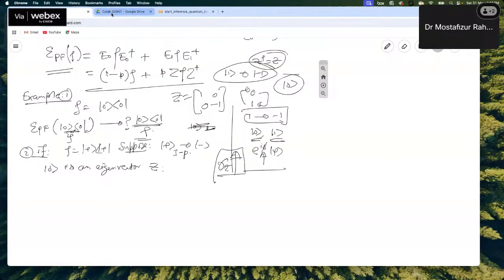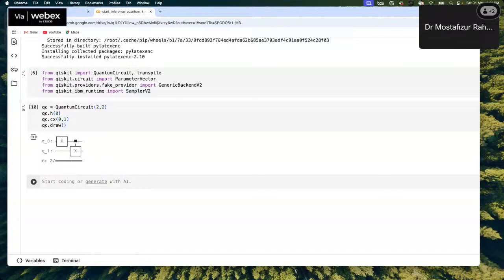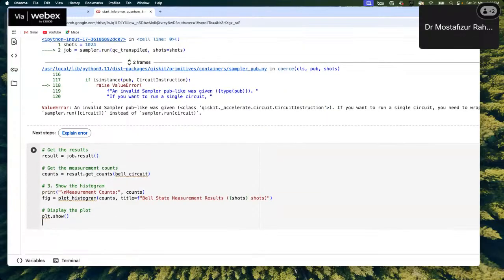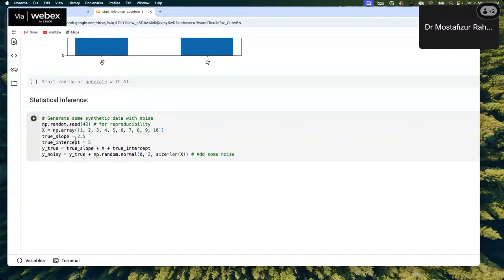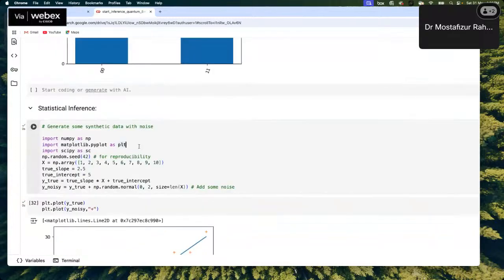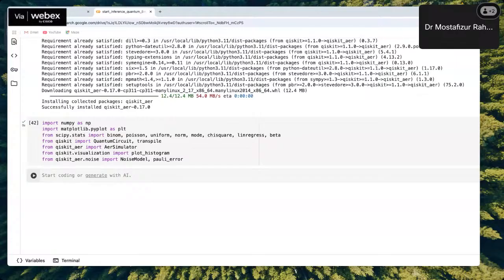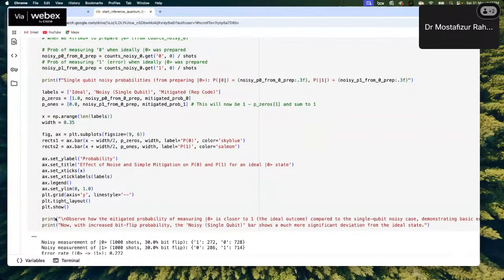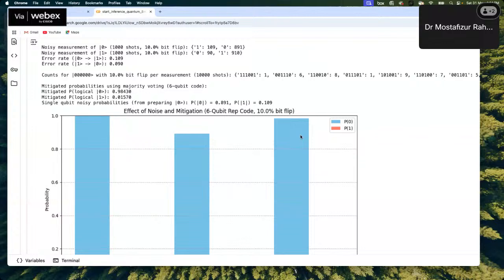Day-14 Session 3 Basic Quantum Programming (QT-03) 2025